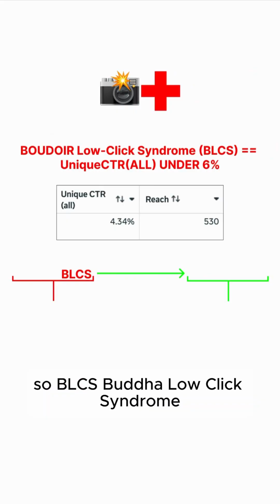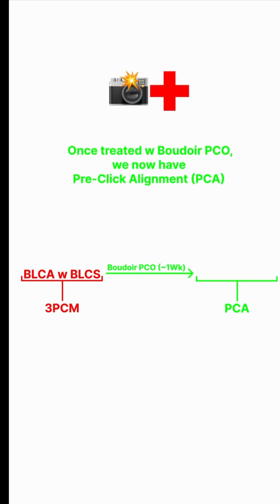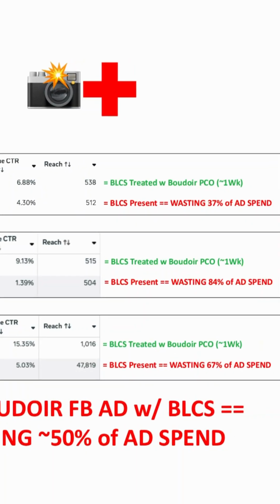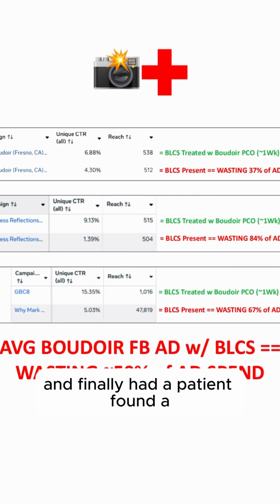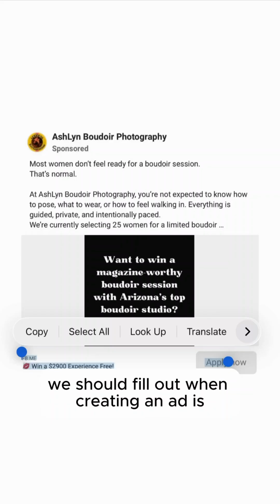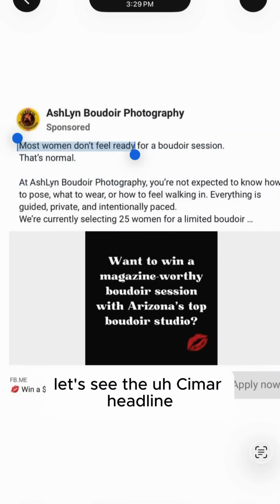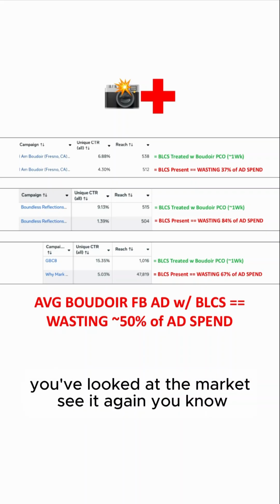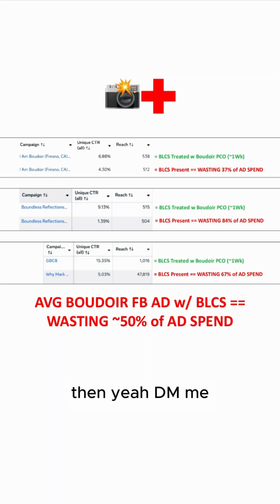The Boudoir Facebook Ad That Never Earns Six Clicks Per Hundred No Matter The Day Or The Season